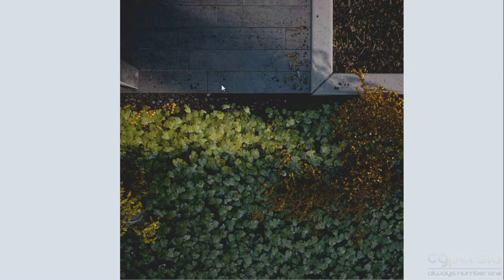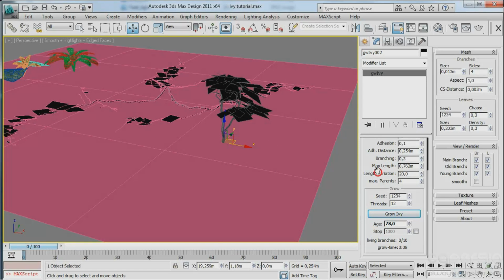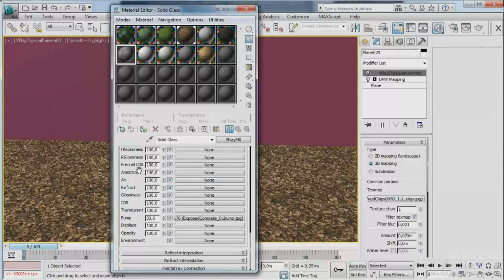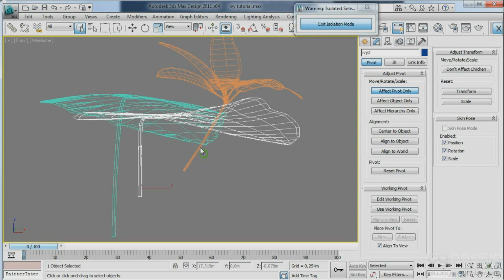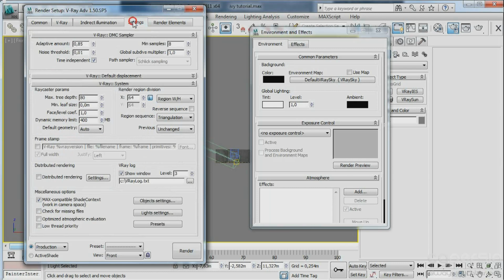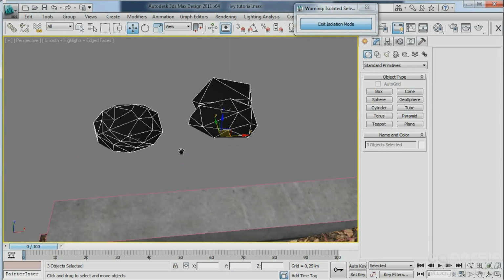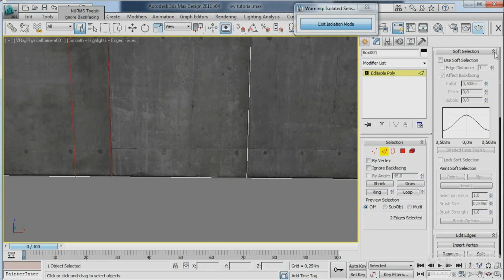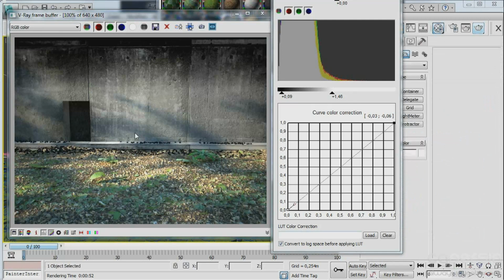Ivy creation in 3DS Max